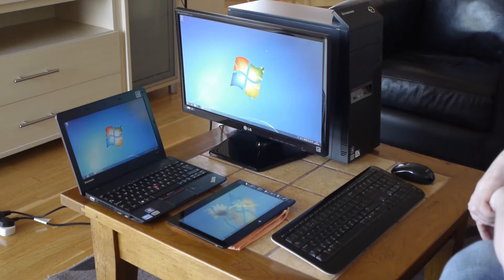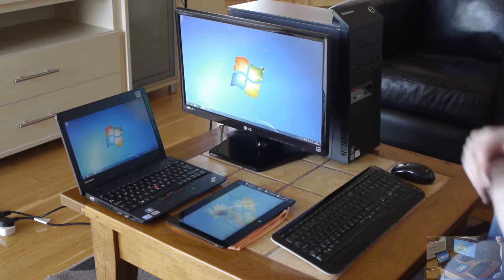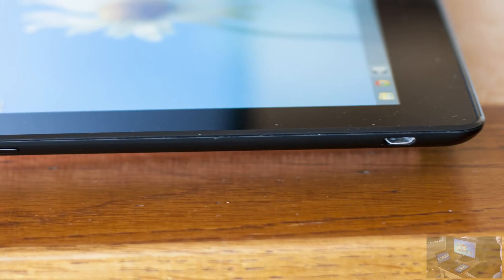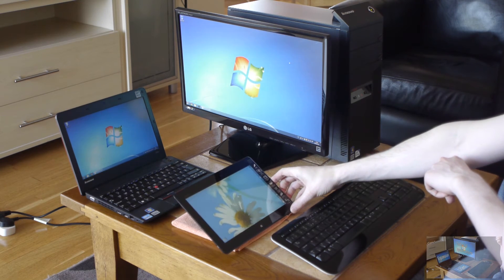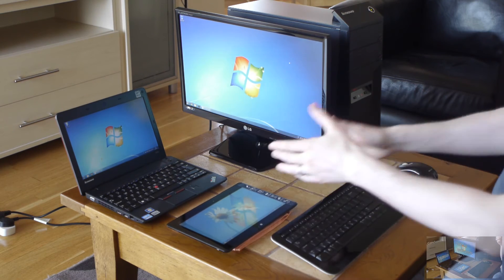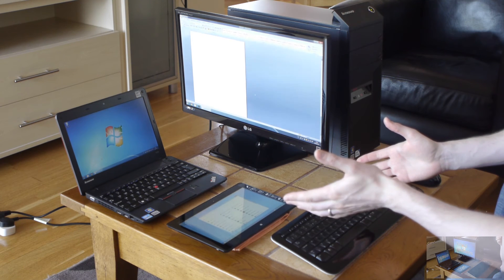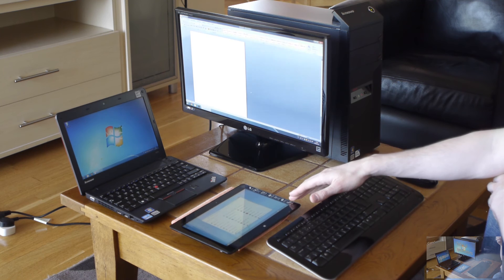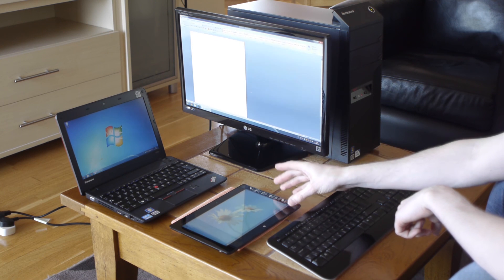Windows 8 Tablet or Not - ASUS VivoTab 10.1" budget device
I have been recently asked "Should I upgrade my old laptop to Windows 8 tablet or get another laptop instead?". Although at first simple question I have decided to expand it and give you my perspective where are we at the moment in relation to budget Windows 8 32bit devices and can they provide enough functionality to be used as your number 1 portable device.